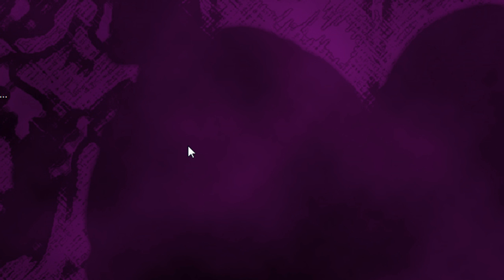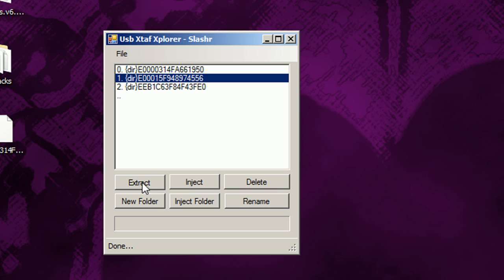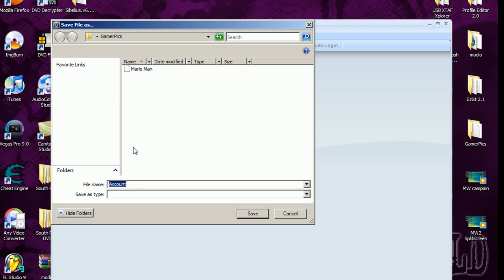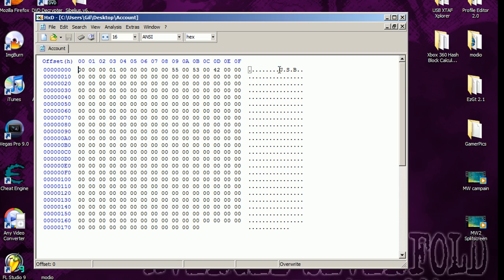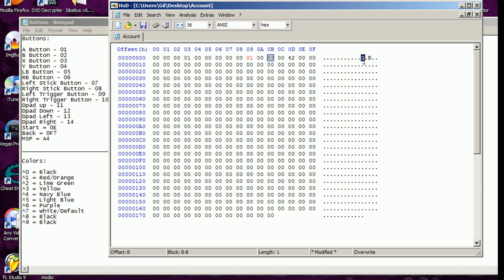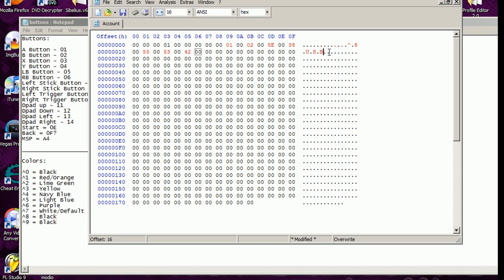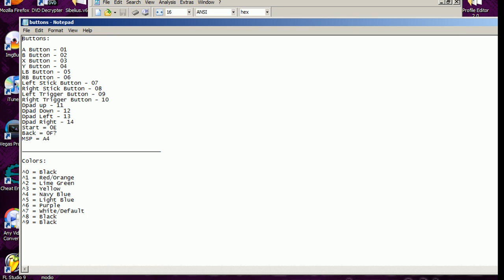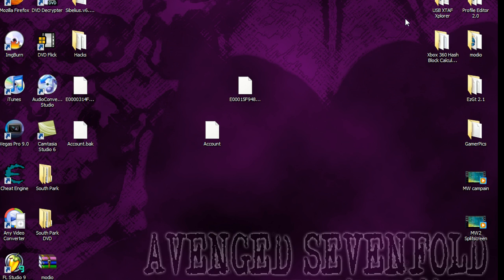How To Mod Offline Gamertags using USB [Xbox360] [Voice]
so yup for people without xbox live but for people with xbox live there will be another vid on how to do it to your xbox live gamertag!

Links -